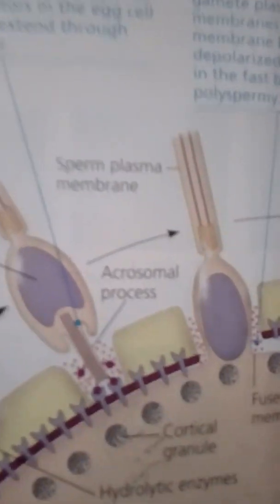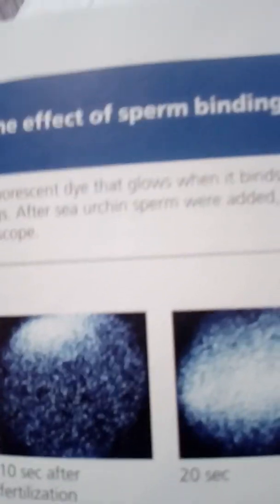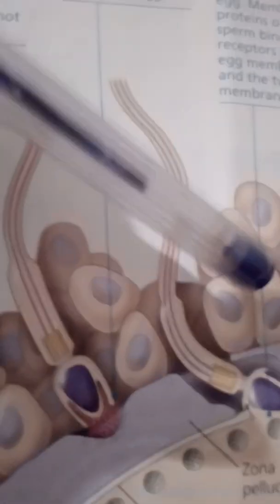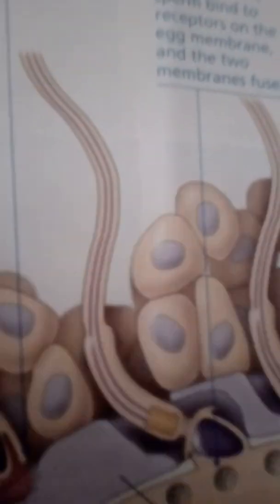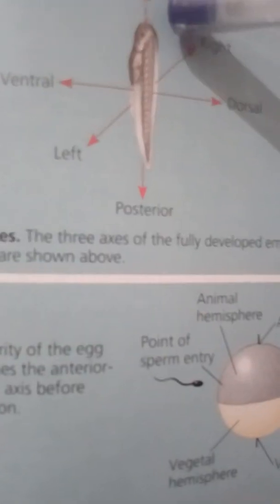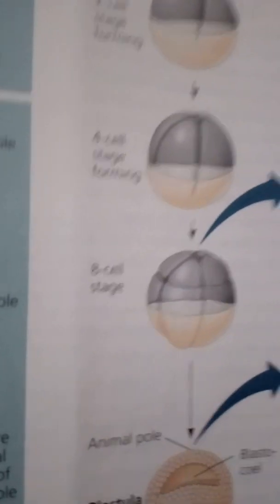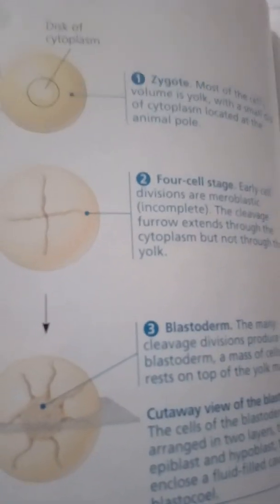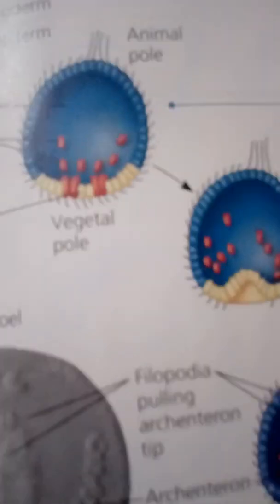biology(plastrulation)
ترجمة تلخيصية:
التكاثر وتطوير الاجنة في البرمائيات ،ومن الامثلة عليها الضفدع،ويلاحظ انقسام الخلية في المرحلة الثالثة الى ثلاثة اجزاء وتمايز الاطراف الجانبية من خلال اتحاهها نحو القطب لتشكيل اللمحاور الاربعة للمميزة البرمائيات.